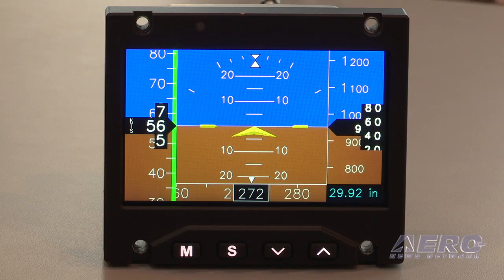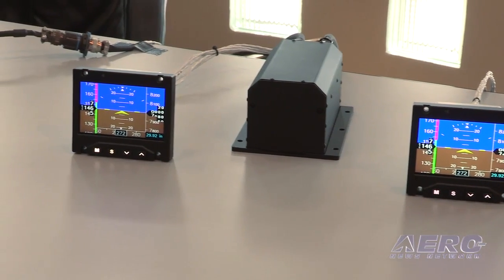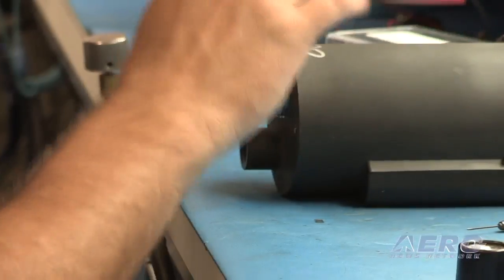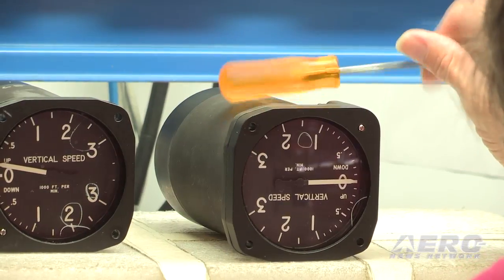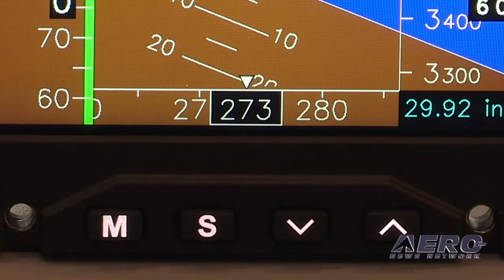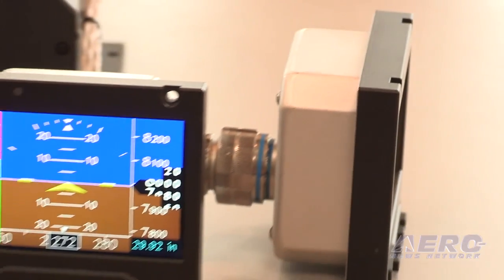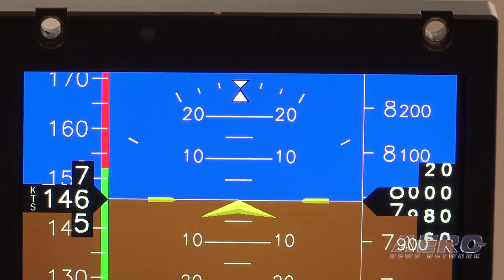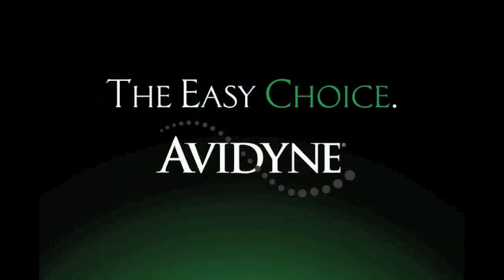Aero-TV: Aerosonic's Oasis: The Ultimate Answer to 'What if'?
With that in mind, Aerosonic has introduced its new OASIS... The newest product in the Aerosonic stable, the OASIS standby display capitalizes on their transition from mechanical to digital instrumentation and provides an affordable and innovative standby solution. The flexible design allows for two displays to be driven by one remote sensor unit. The separation of the sensor from the display allows for installation of the display where less than three inches of clearance exists behind the panel.

The display unit's thin design fits in the smallest and most shallow panel spaces while the ASU can be placed in any convenient space in the aircraft, eliminating running pitot/static plumbing through the bulkhead. The OASIS is available at less than the cost of traditional instruments and eliminates additional costs associated with repair and calibration of older mechanical gauges while reducing system weight compared to conventional backup instruments. In the event that the function of primary flight displays is lost, you can transition seamlessly to the familiar format on the OASIS. Battery power provides further protection from power loss and allows you to focus on the flight critical information.